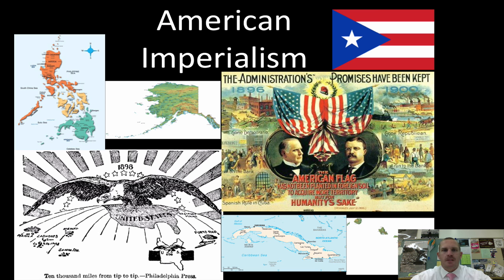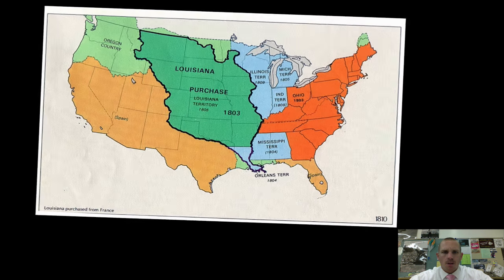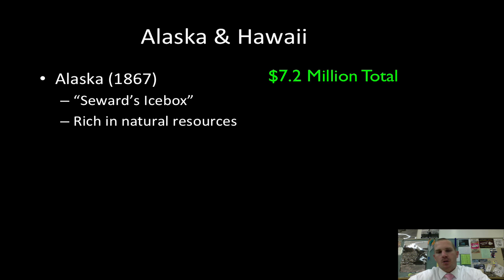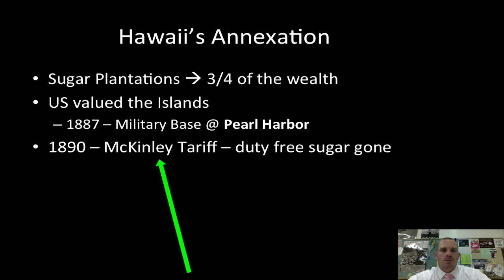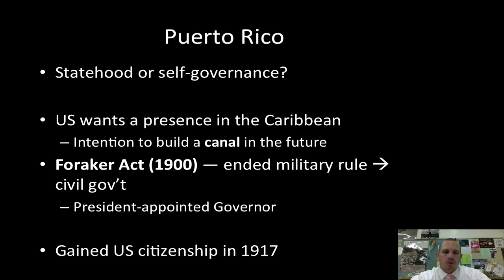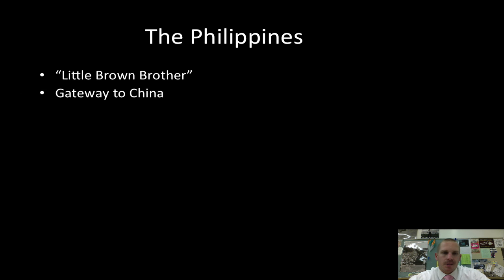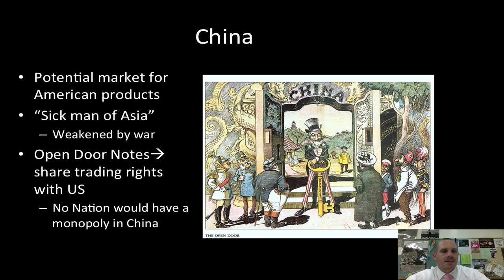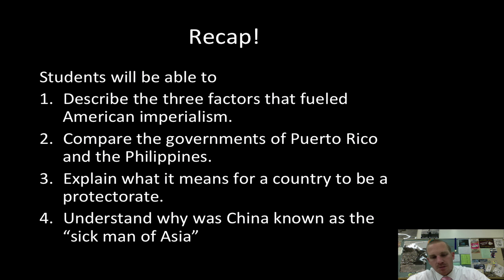American Imperialism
In this lecture i discuss the 3 main factors that fuel American imperialism at the turn of the century, including brief overviews of the countries that the US attains as a result of the Spanish American War